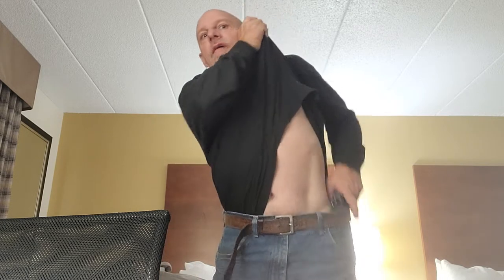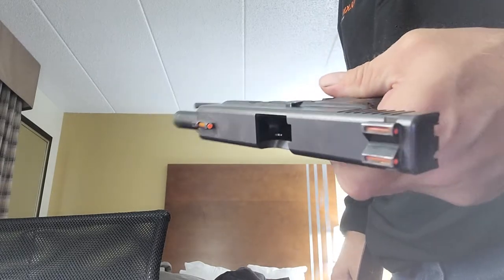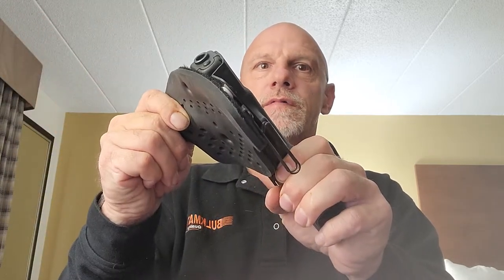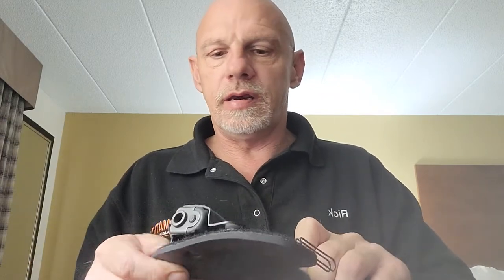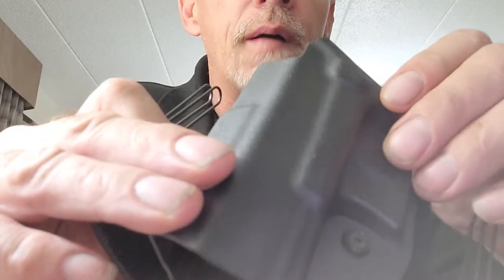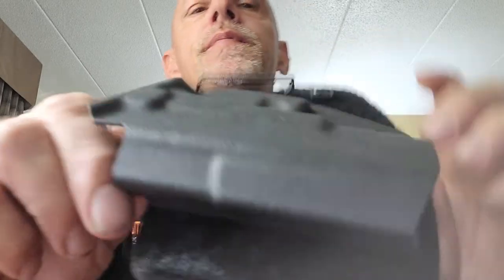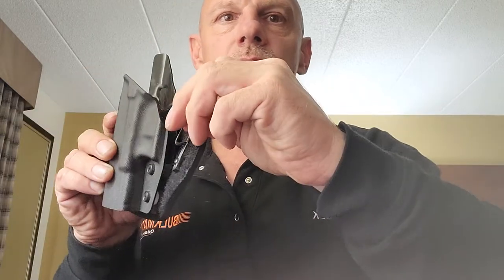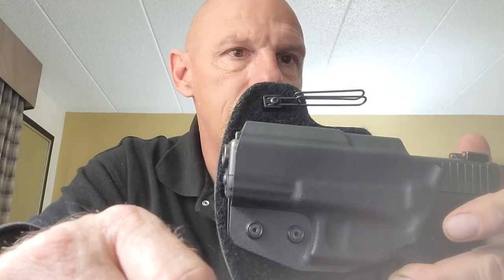Massaro Holster Works IWB holster